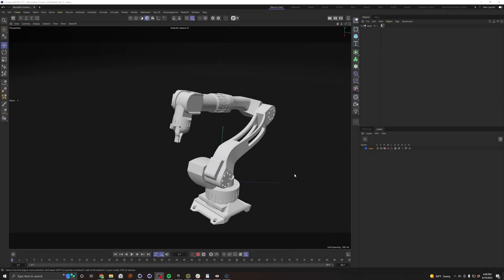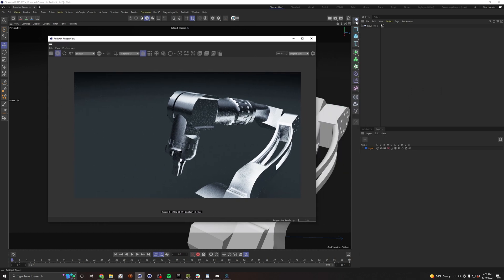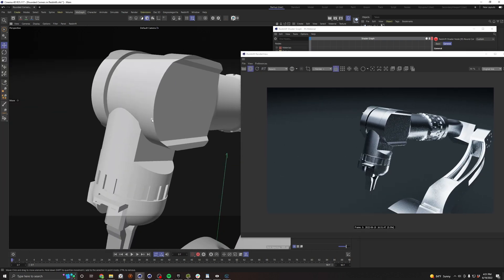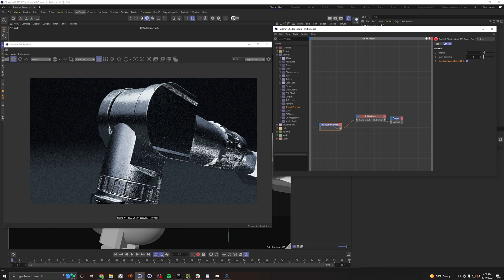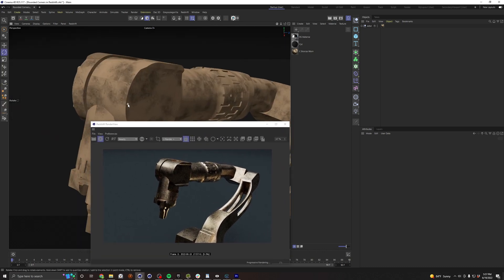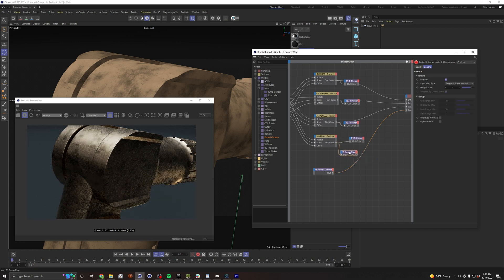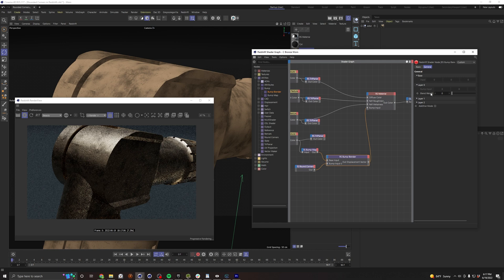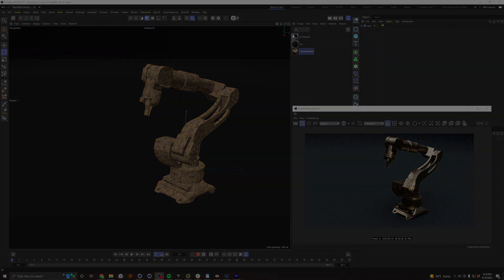C4D Quicktips: Rounded Edges in Redshift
In this tutorial we look at a really quick and easy way to get rounded edges in Redshift and Cinema 4D. No additional modeling needed!

Chapters:
0:00 Introduction
0:35 Apply Round Corners
1:06 Adjust Round Corner Settings
1:45 Combine with other Normal Maps
2:13 Round Corners Gotcha
2:31 Bump Blender Node